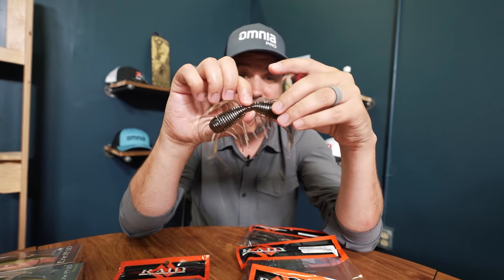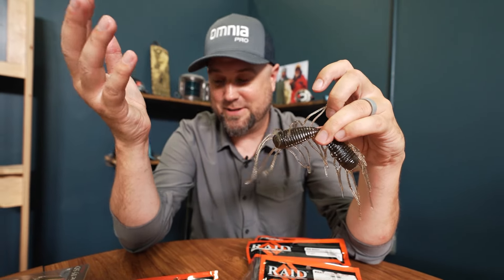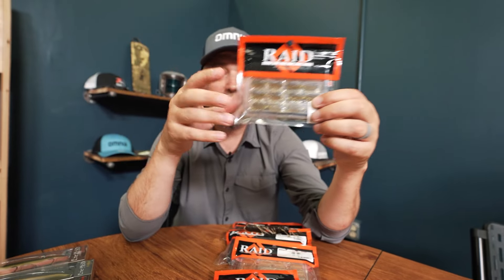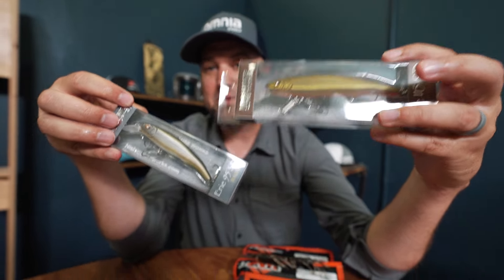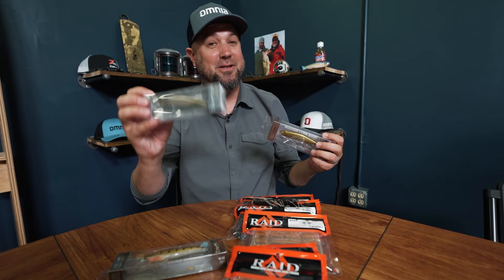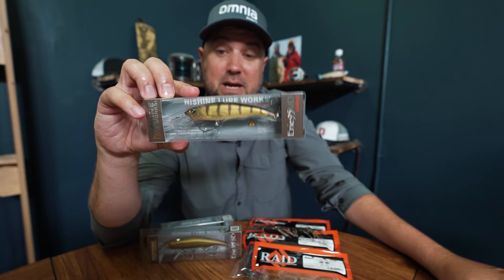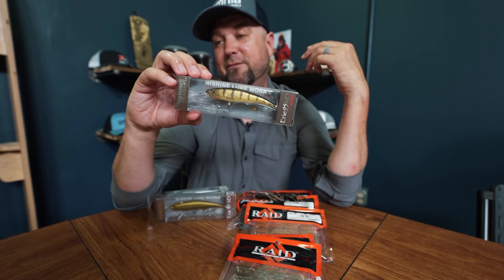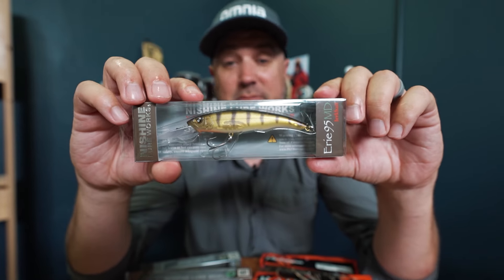RAID Japan Little 2Way & Nishine Erie 95MD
Polish Pete talks about the new to Omnia FIshing RAID Little 2way and Nishine 95MD!